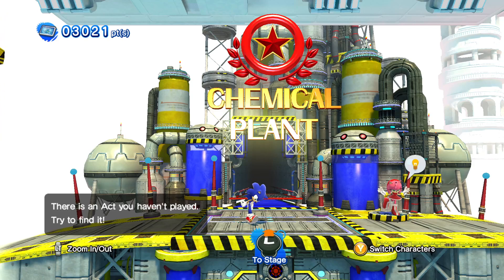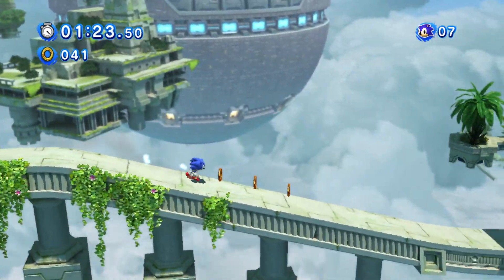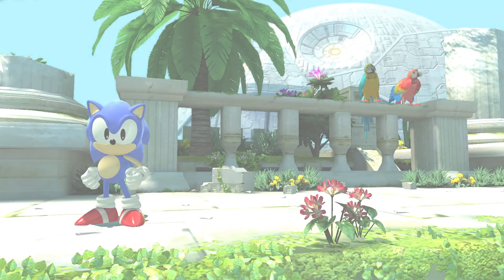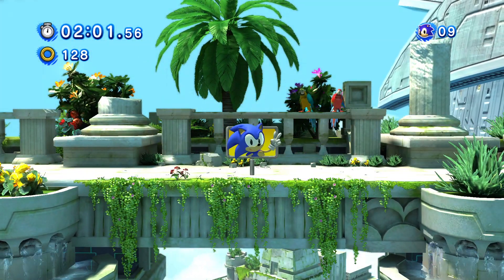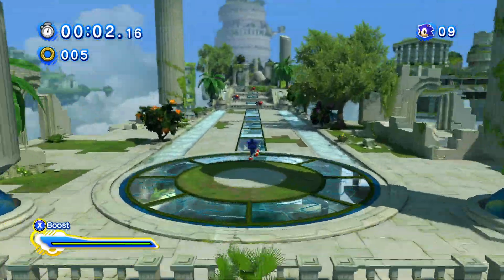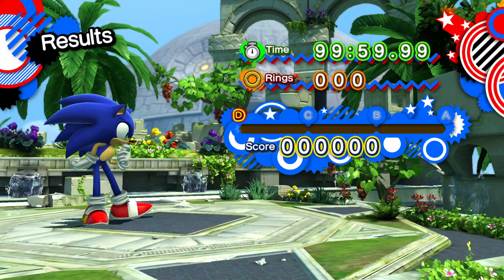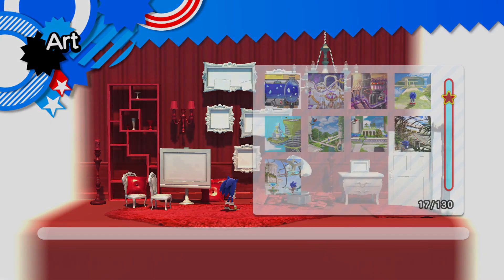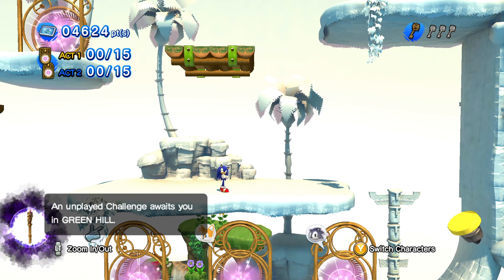So many clouds... | Sonic Generations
Today we uncover another world from sonics history... Just what could this all mean?